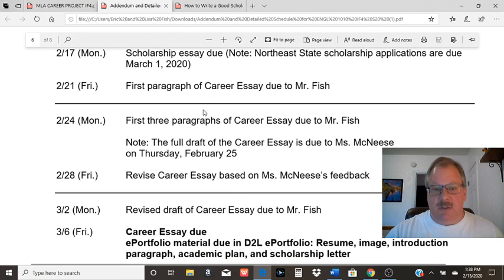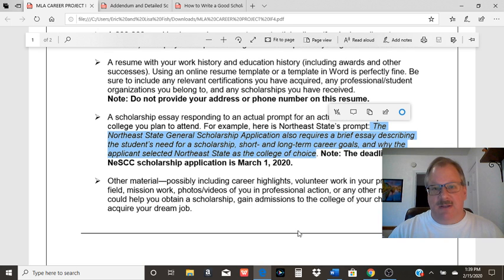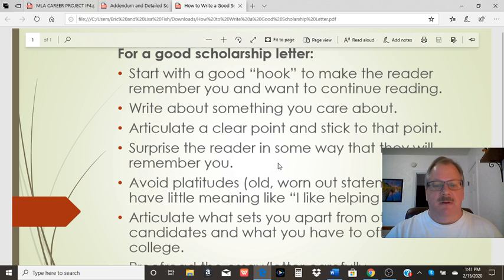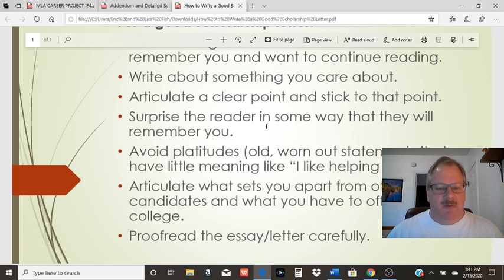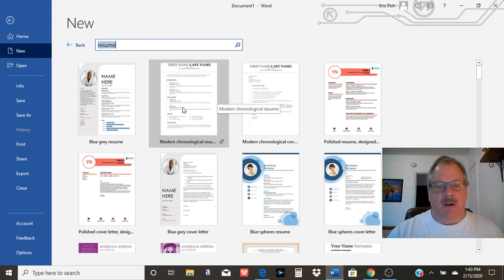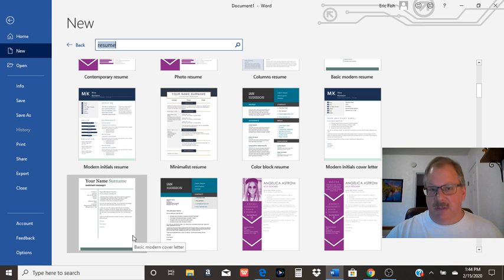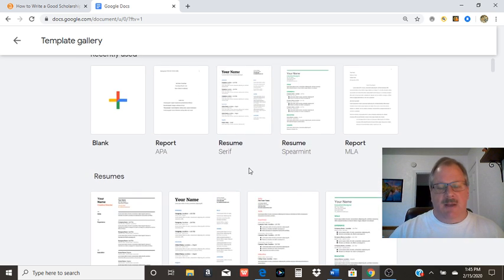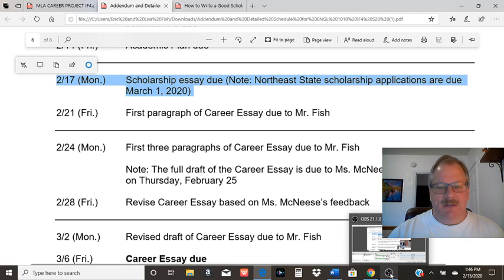YouTube Video #9 -- ENGL 1010: IF4 S20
Review of Scholarship Essay and Resume